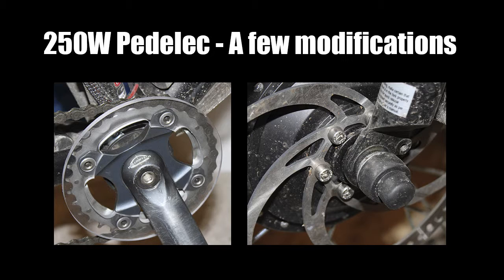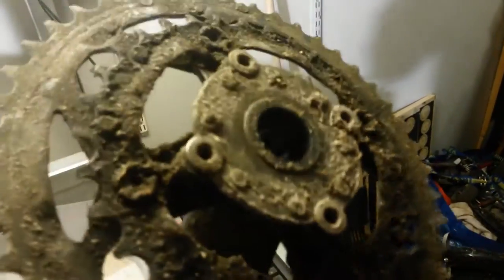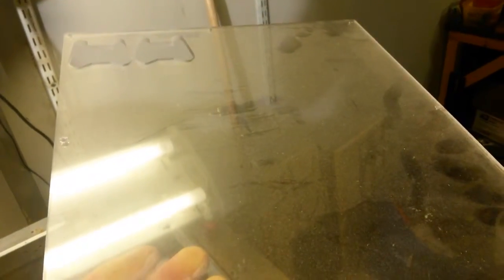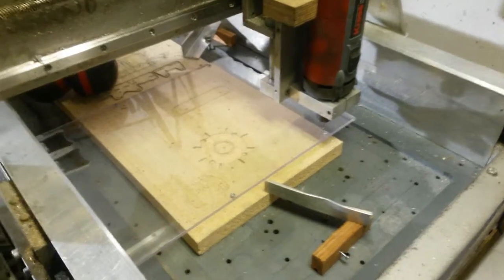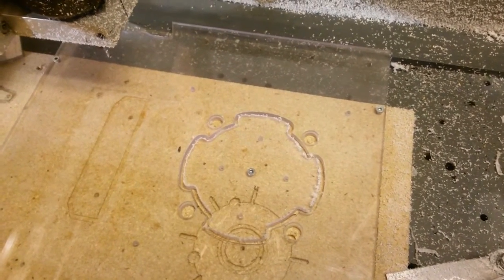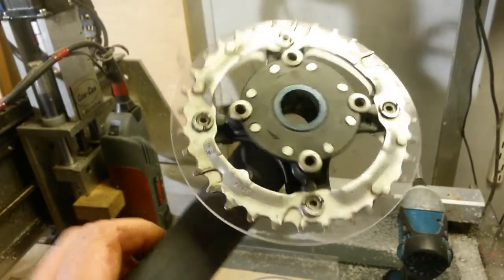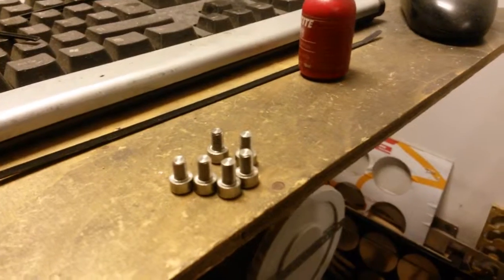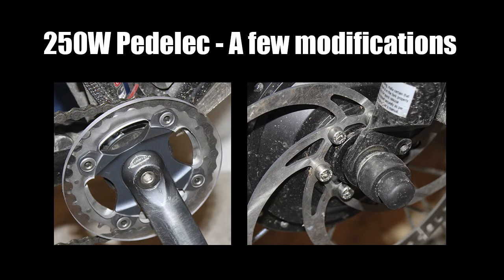250W Pedelec - Second week of long term test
The bike works well. No issues with the electric system at all so far. I did a few modifications to the bike. I removed the big chainring up front and replaced it with a bash guard of sorts. I also changed the front brake disc mounting screws to screws with a larger allen key head.

Search words:
electric bike conversion
ebike kit
250W pedelec
diy
bash guard